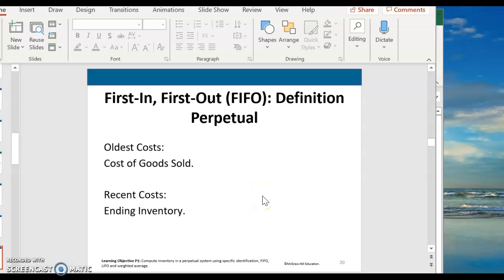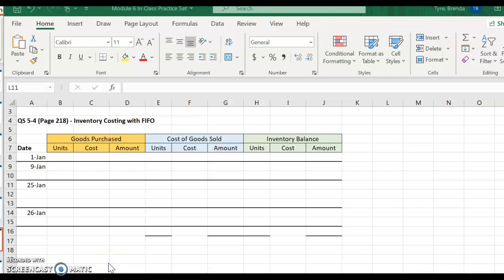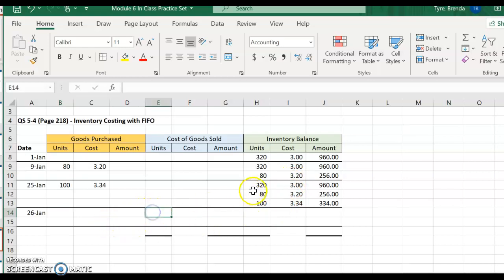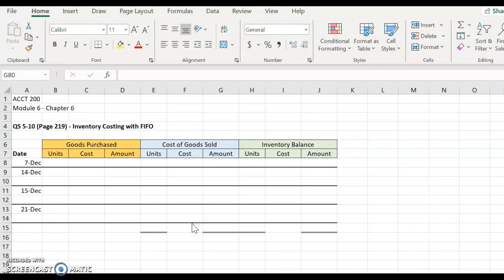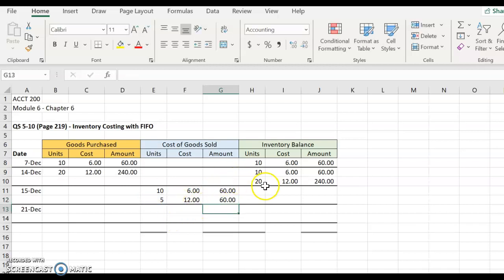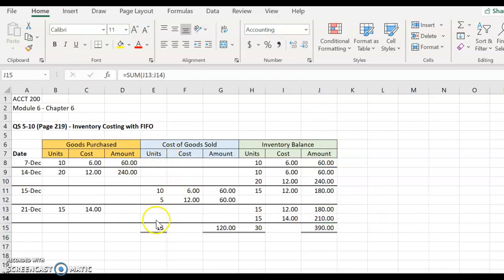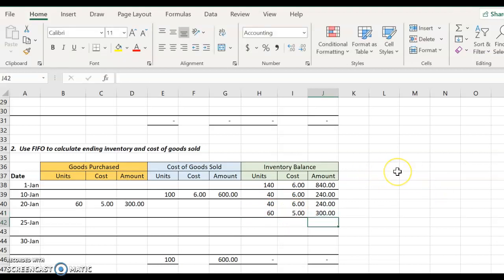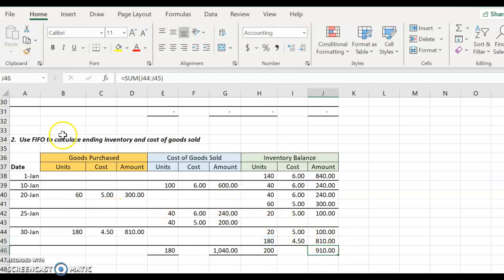ACCT 200 Module 6 Lesson 3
FIFO